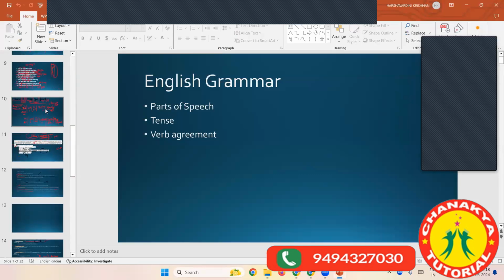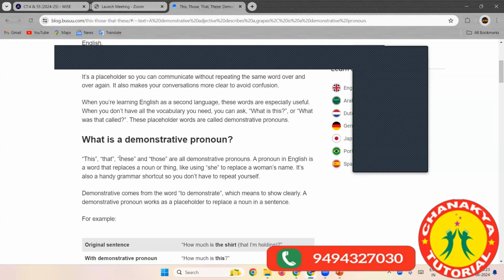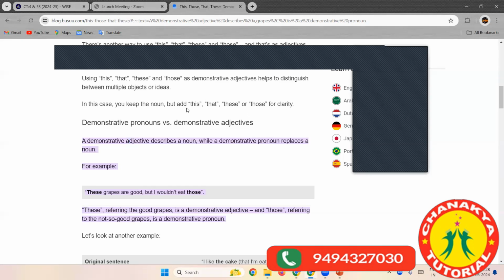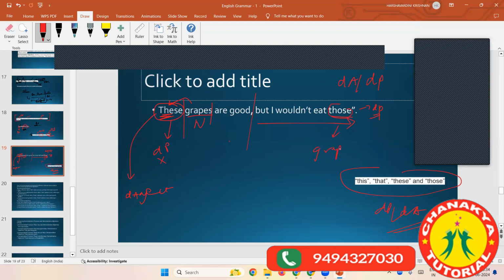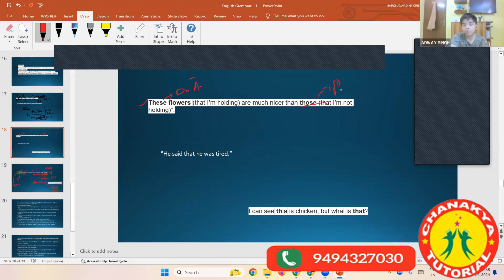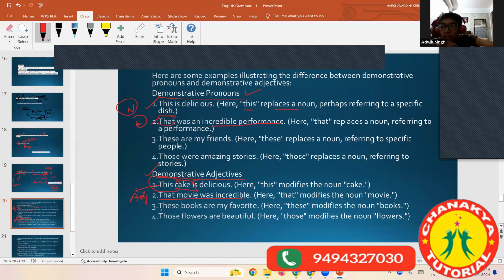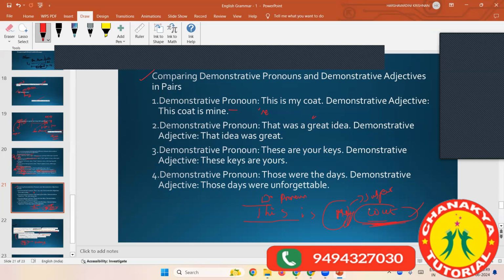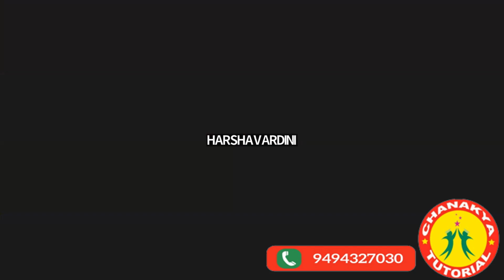Demonstrative pronoun Vs Adjectives